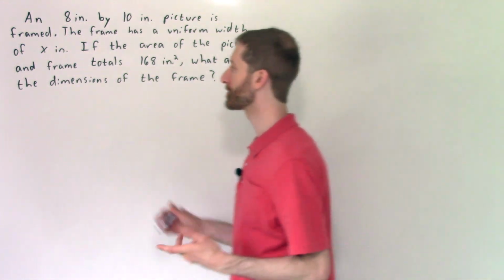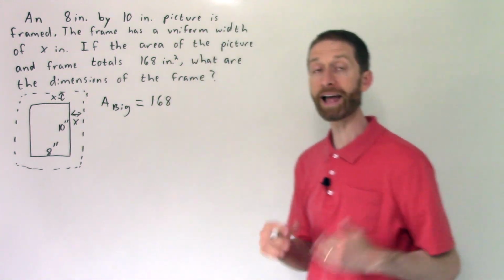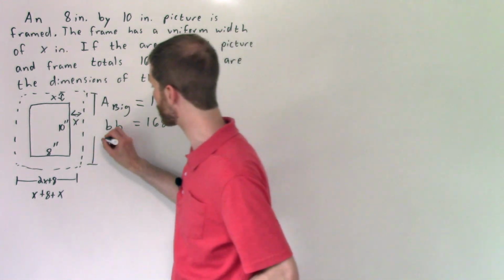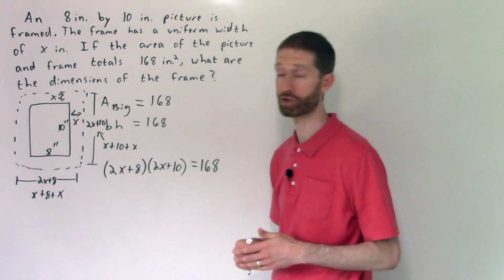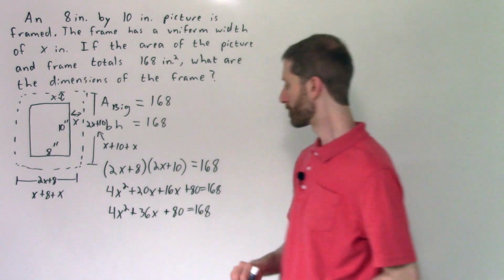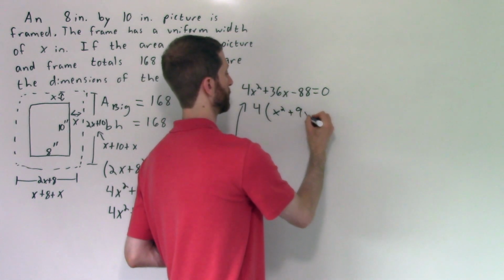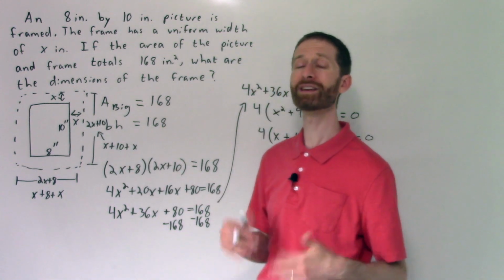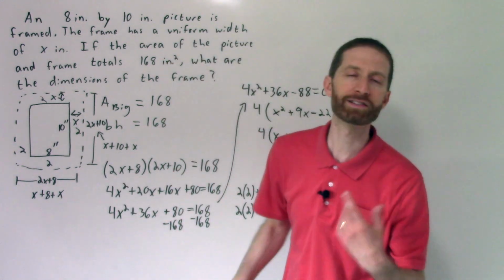10 5 Video 4 Word Problem! Solving by Factoring Involving a Rectangle within a Rectangle